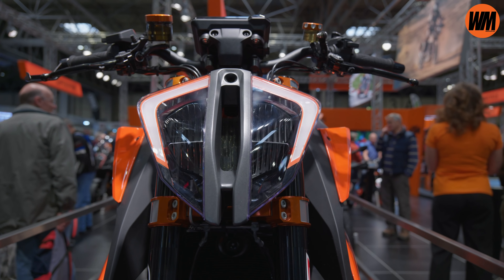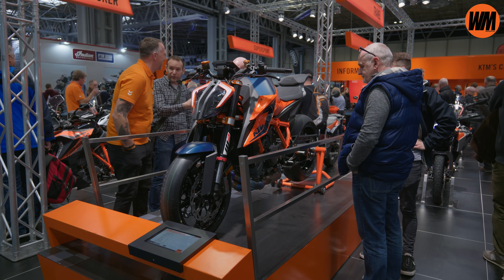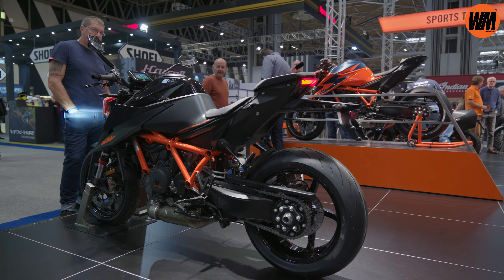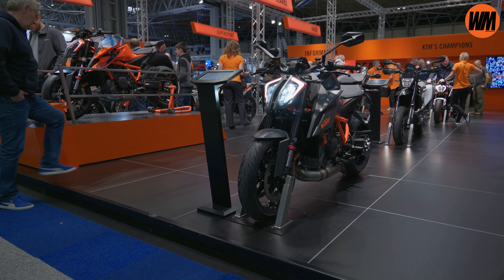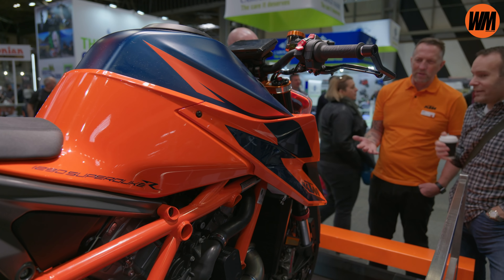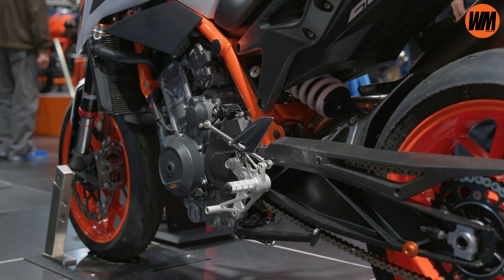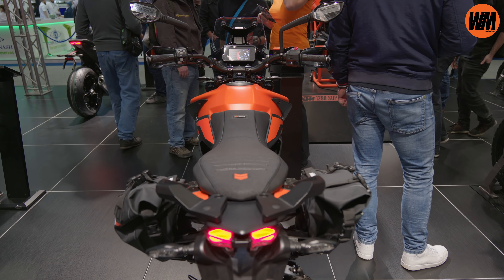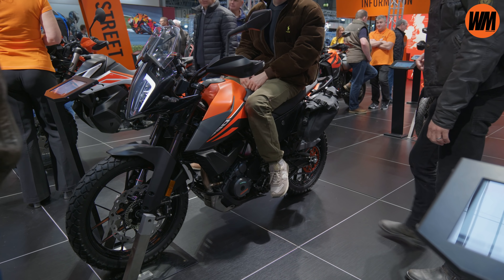2020 KTM 1290 Super Duke R, 890 Duke R & 390 Adventure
The KTM 1290 Super Duke R, The KTM 890 Duke R and the KTM 390 Adventure. This is the brand new line up for 2020 from our favourite Austrian friends and what an incredible years 2020 is set to be. I managed to my hands on all of these bikes on the KTM stand at Motorcycle Live, and this is my first reaction to the all new line up from KTM next year.